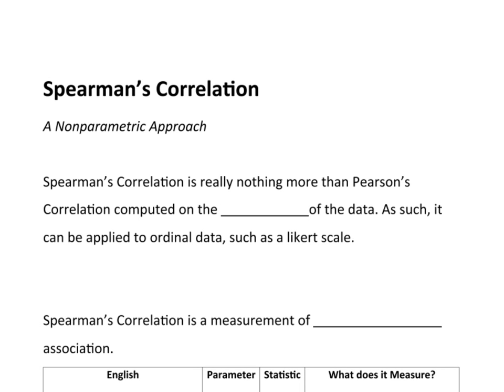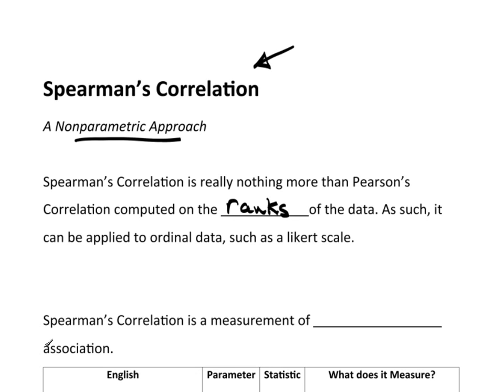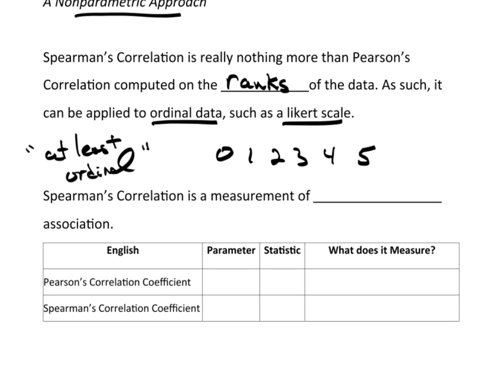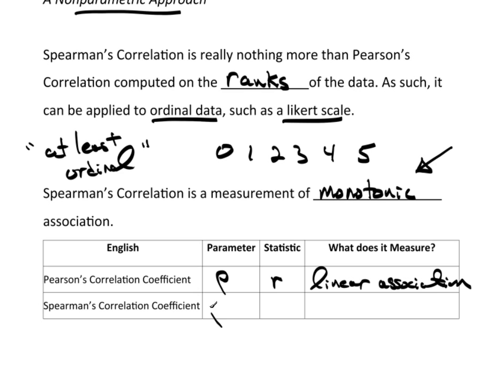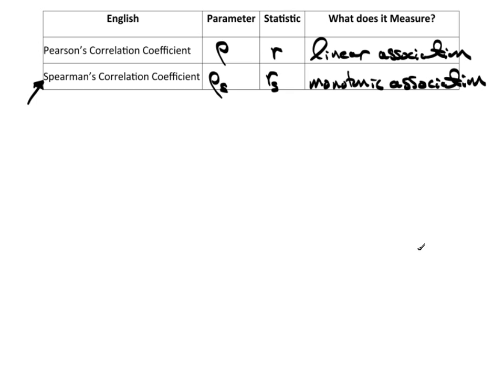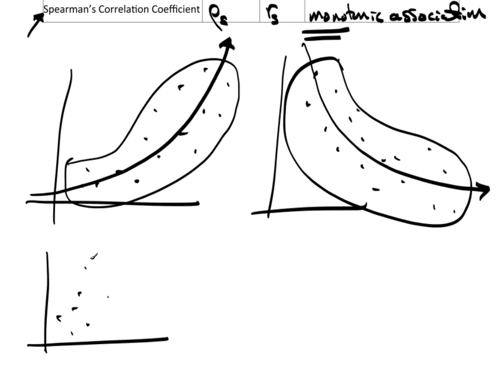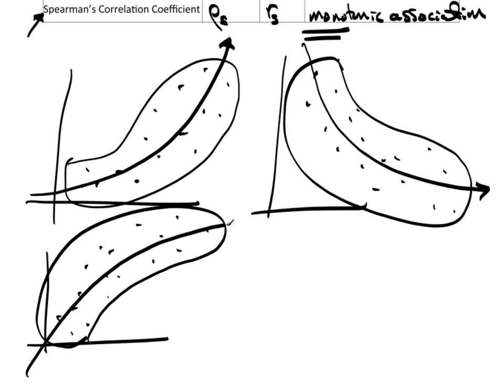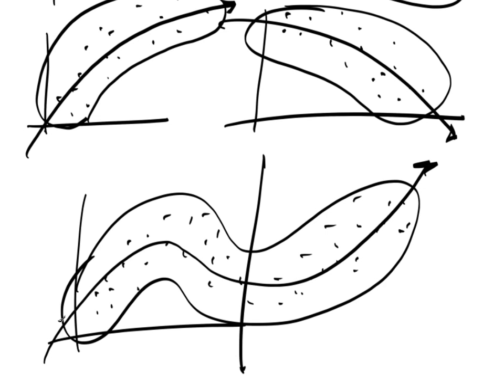C16P3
Introduction Spearman's Correlation